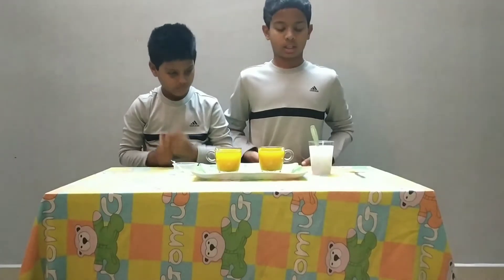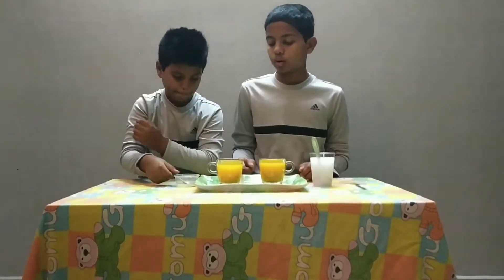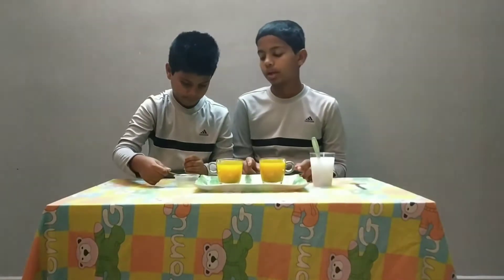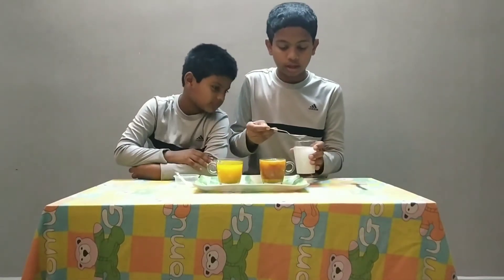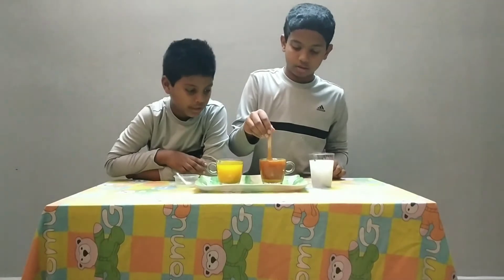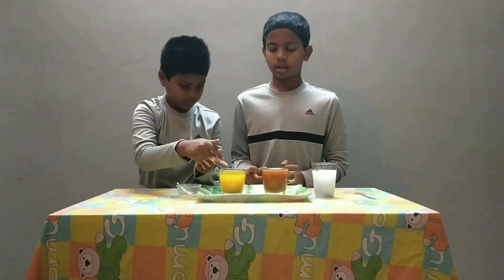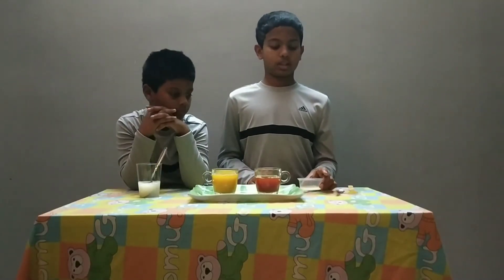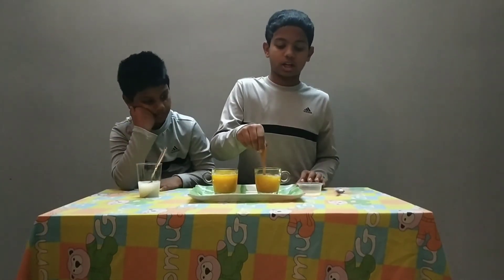Turmeric as Indicator | Acids & Bases | Turmeric Experiment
Natural Indicator Trick